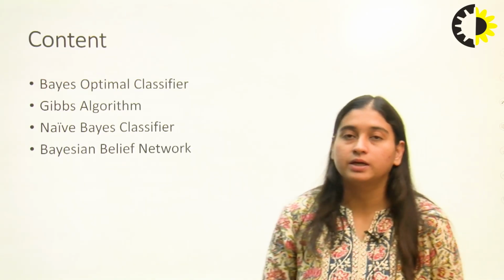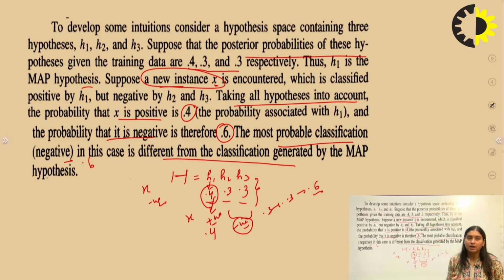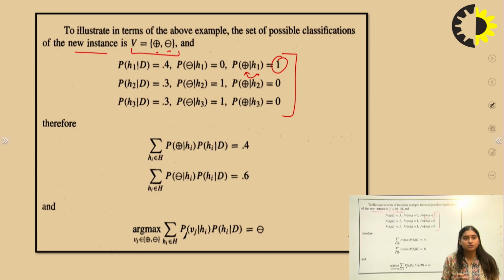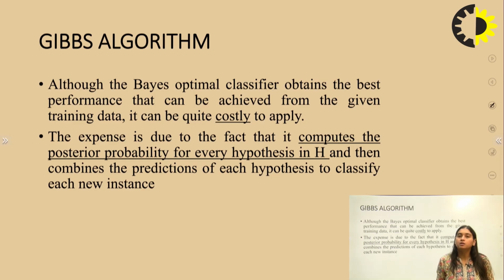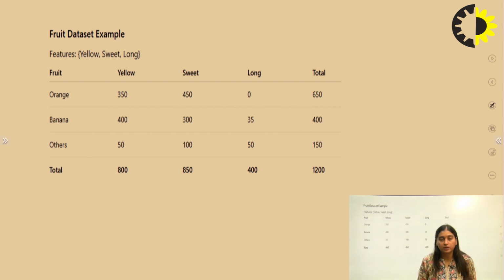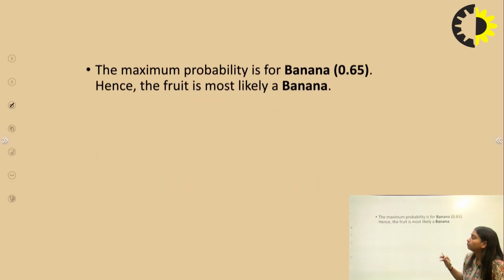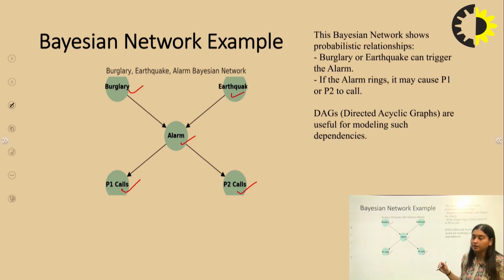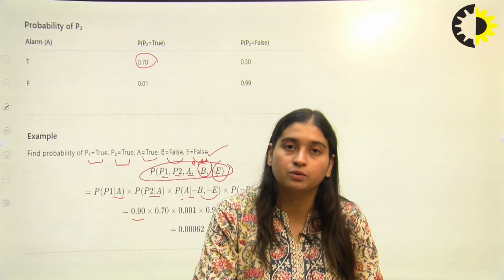CONCEPT RELATED TO BAYS THEOREM | MLT | LECTURE 03 BY MS. VAISHALI DESHWAL | AKGEC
Welcome to Lecture 03 of Machine Learning Techniques by Vaishali Deshwal from Ajay Kumar Garg Engineering College.
In this lecture, students will learn concepts related to Bayes Theorem, including probability theory, conditional probability, Bayesian learning, and applications of Bayes Theorem in Machine Learning.
This lecture is useful for:
• Engineering Semester Exam Preparation
• University Exam Preparation
• Data Science & AI Enthusiasts
Topics Covered:
✔ Introduction to Bayes Theorem
✔ Conditional Probability
✔ Probability Concepts in Machine Learning
✔ Bayesian Classification
✔ Naive Bayes Algorithm Basics
✔ Applications of Bayes Theorem
✔ Machine Learning Fundamentals
✔ AI & Data Science Concepts
🎓 Subject: Machine Learning Techniques
📘 Topic: Concept Related to Bayes Theorem
🎥 Lecture: 03
🏫 College: AKGEC